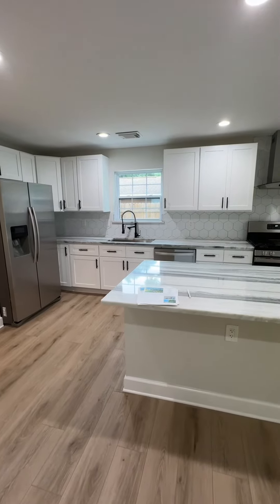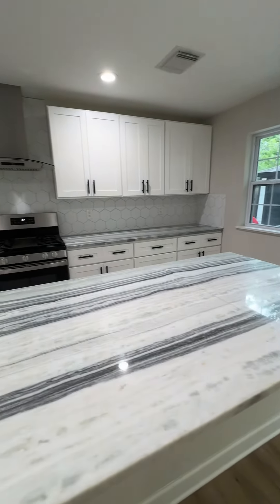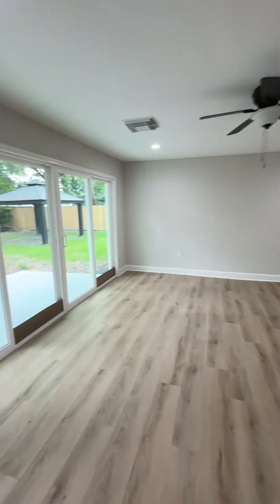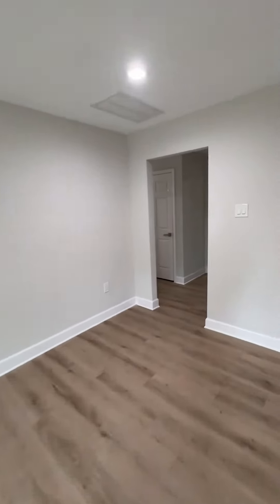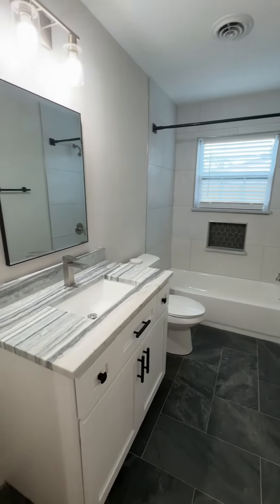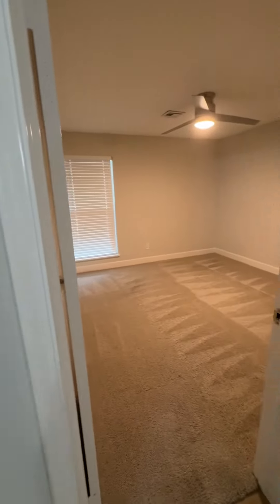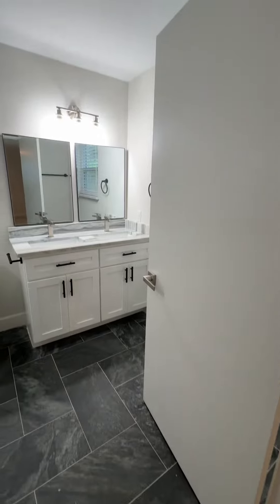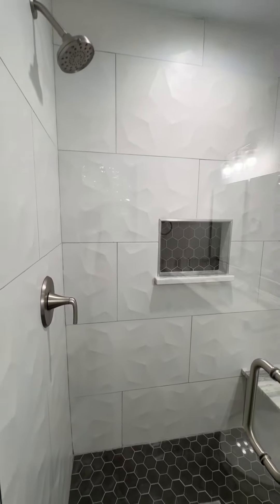$400K house for sale in Houston Texas. Link in description